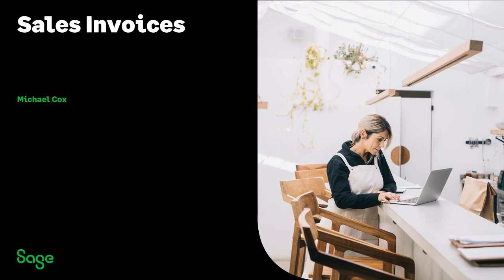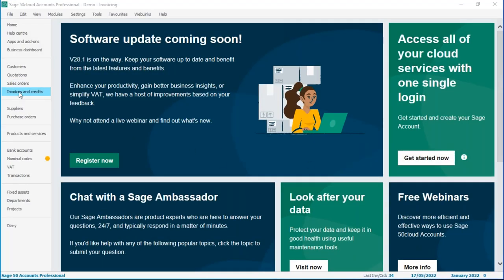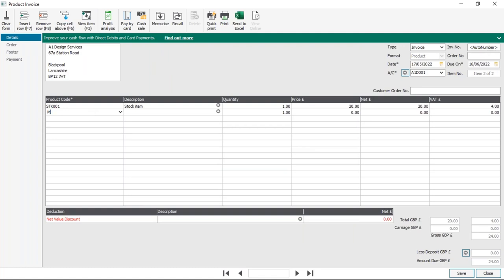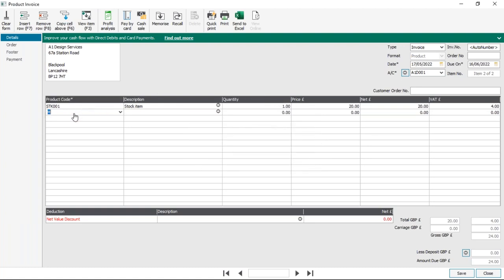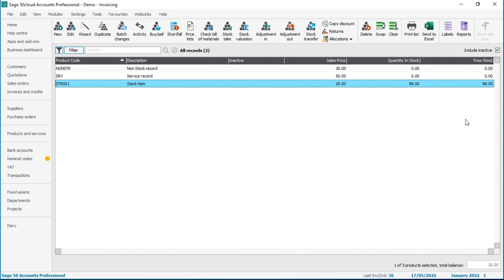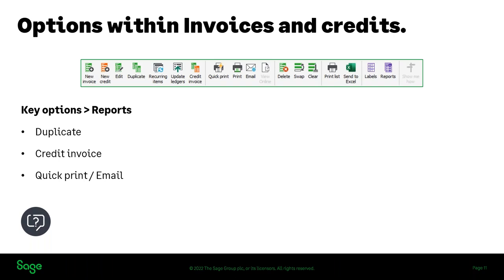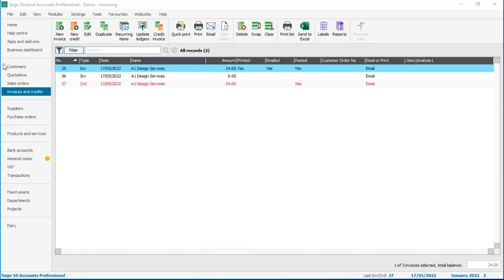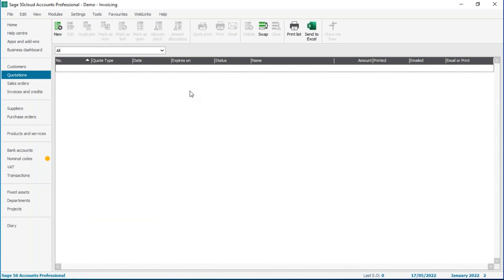Sage 50 Accounts (UK) - Sales Invoices